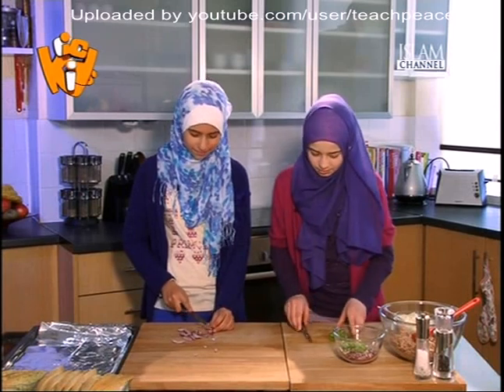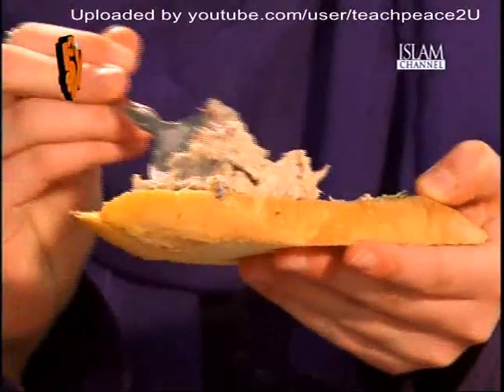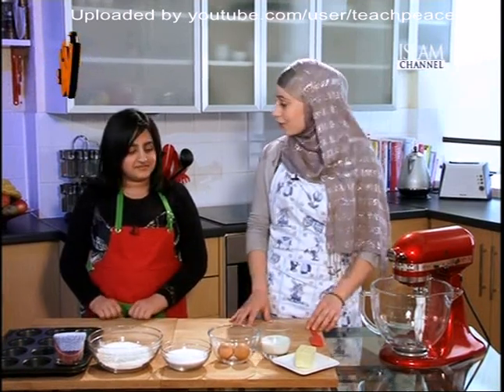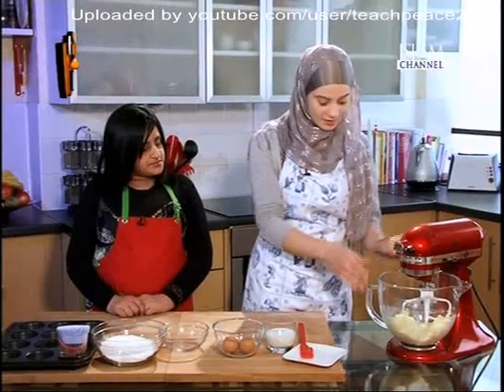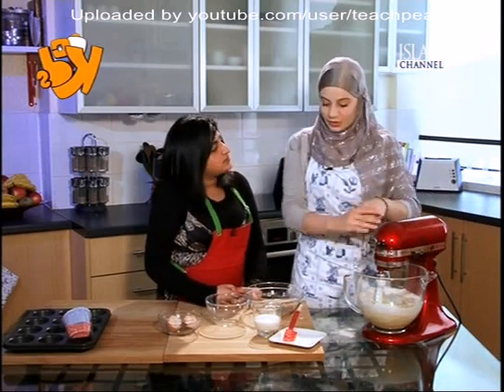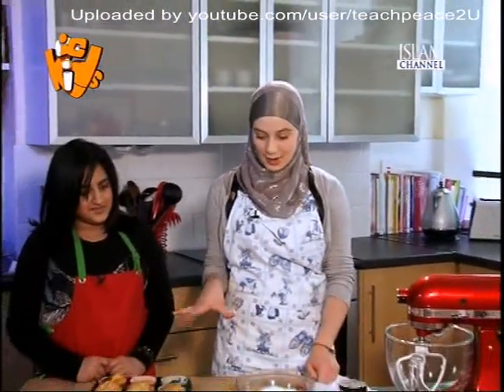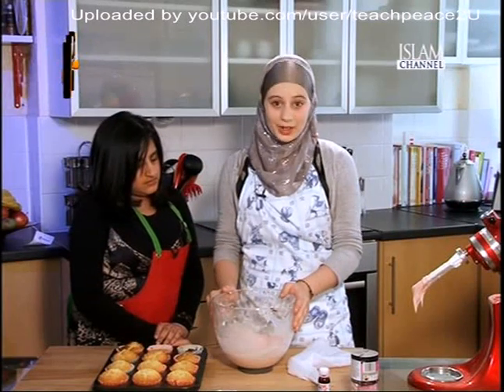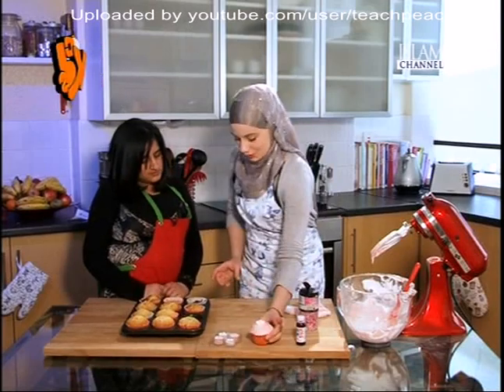Kids In The Kitchen, Tuna Sandwich & Cup Cake, by Kanita, Sumeja, Ilma & Amina